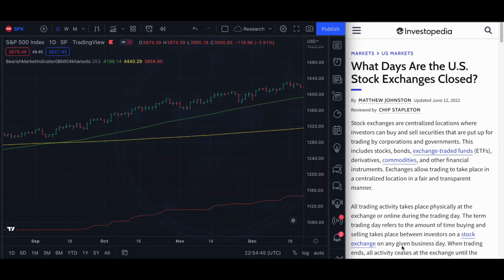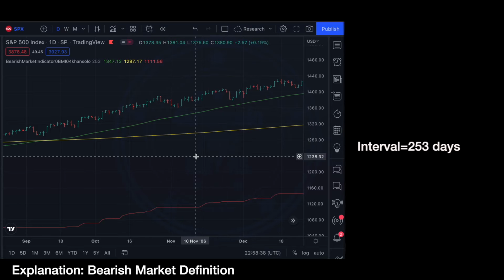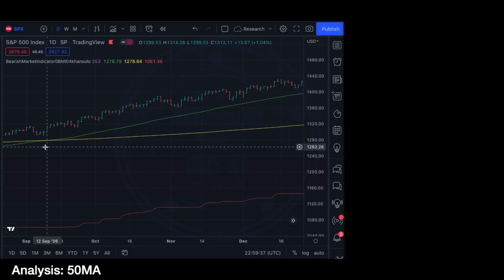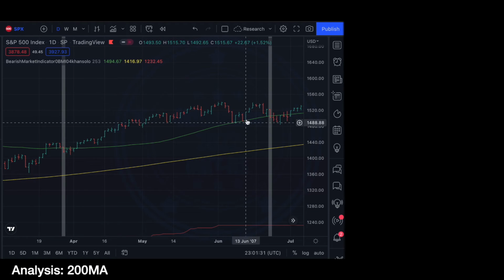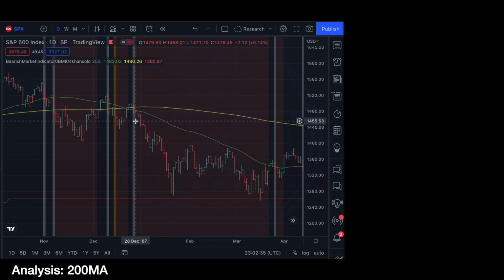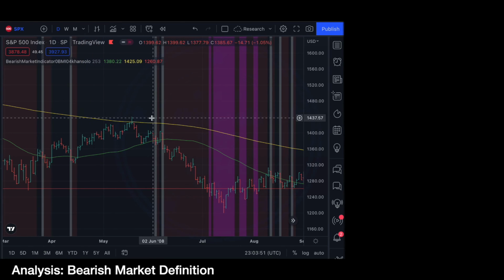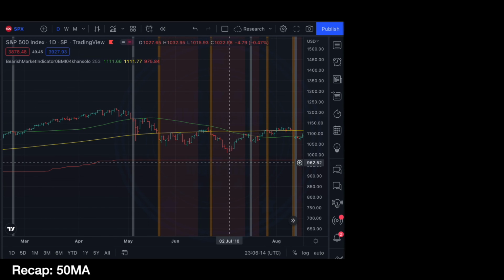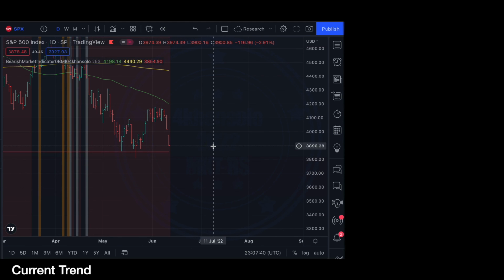07 Market Research 2022, Technical Analysis: BMI